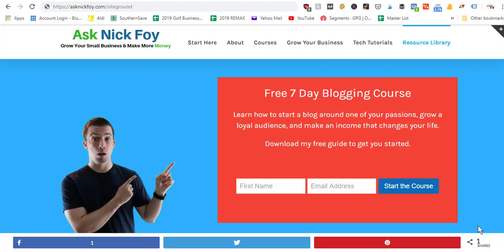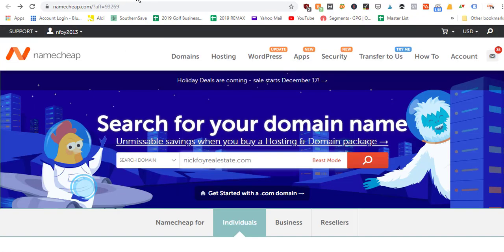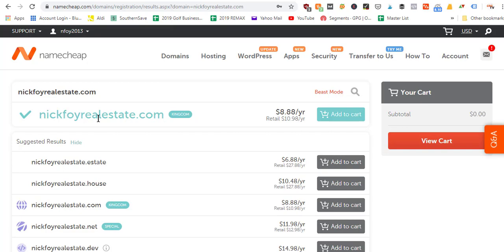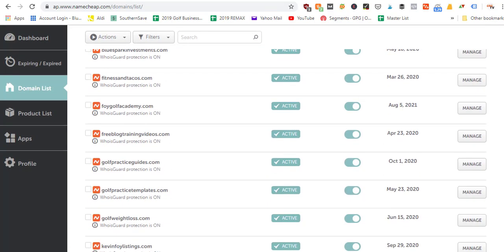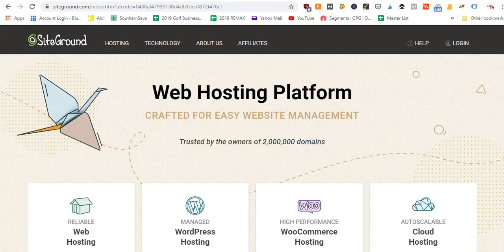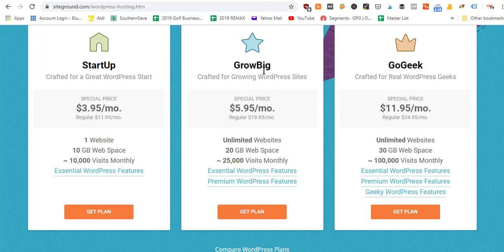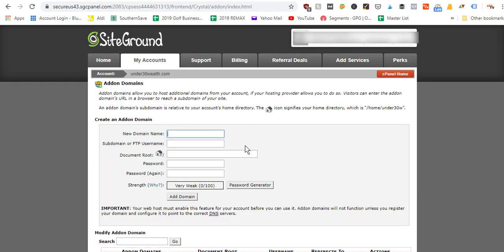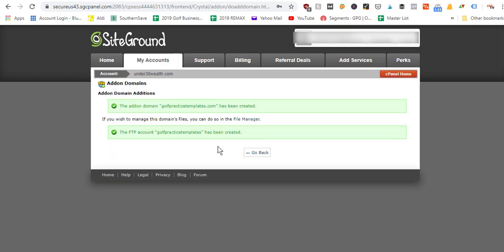How to Add Multiple Website Domains to Siteground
Sign up for a free 7 day start your blog course

I'm Nick Foy and I run a niche blog in the golf space that has earned me thousands in passive income and now I enjoy teaching you my strategies and systems on this YouTube Channel.